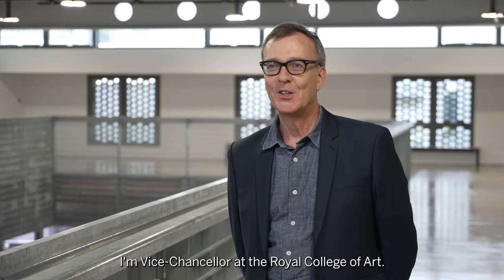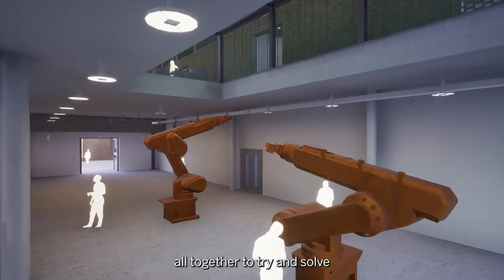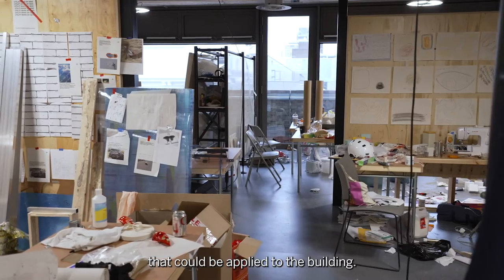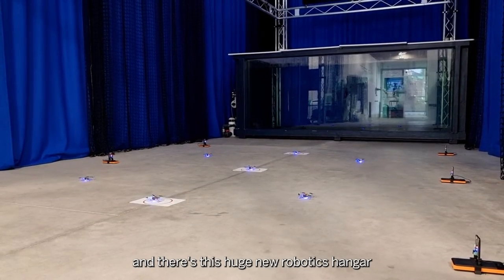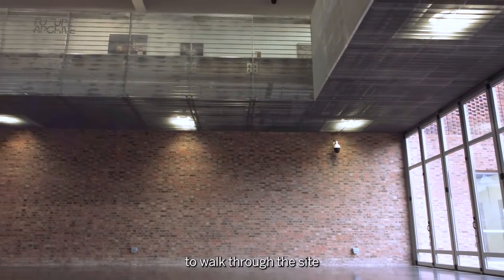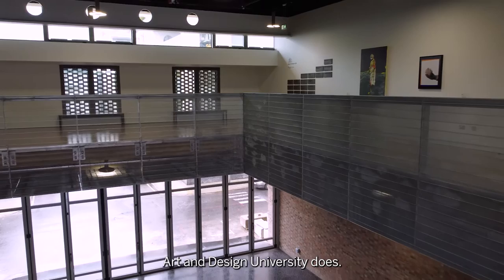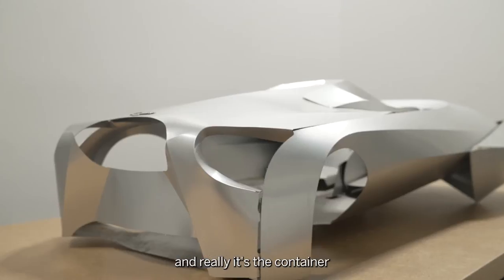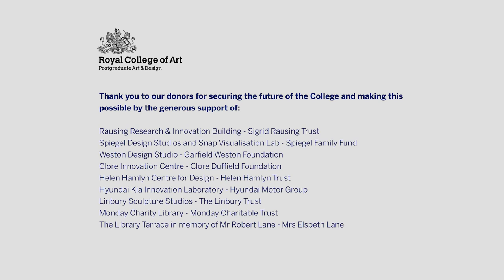The new campus of Royal College of Art at Battersea, London designed by Herzog & de Meuron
The Vice-Chancellor of Royal College of Art, Dr. Paul Thompson and the project director of Herzog & de Meuron, John O’Mara narrates the notions behind the birth of the new campus at Battersea. As RCA set on creating a new dimension under STEAM vision, the Battersea campus design by Herzog & de Meuron sets the foundation for this innovative transformation.